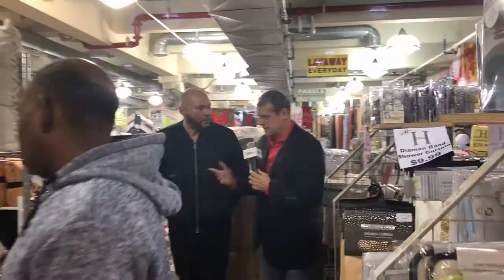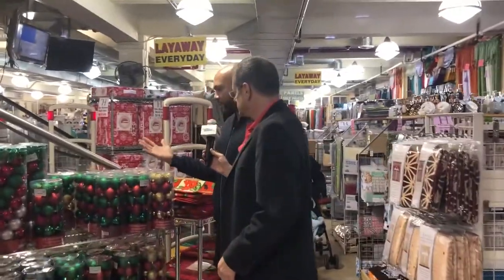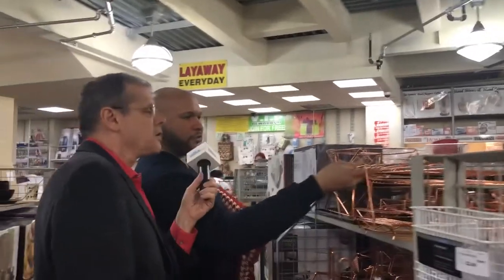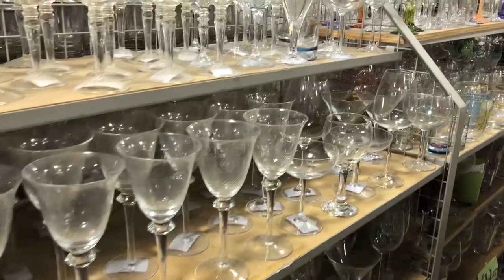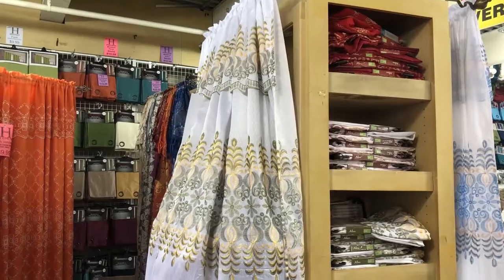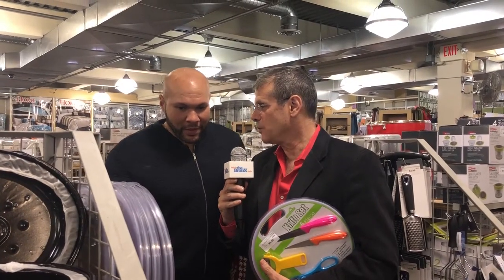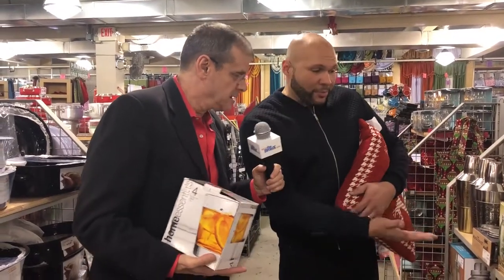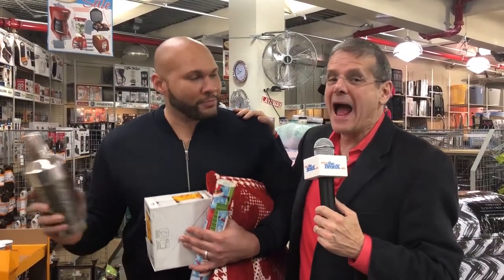this is the BronX at NOON - At Home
This edition of thisistheBronX at NOON features two Bronx guys shopping at the popular home goods store AT HOME, which is at 2825 Third Avenue, between 148th-149th street at the HUB.  (edited by Steve Senisi, eyelidscreens.com)